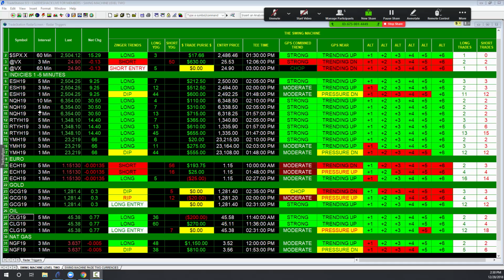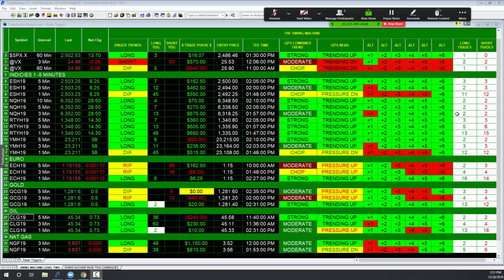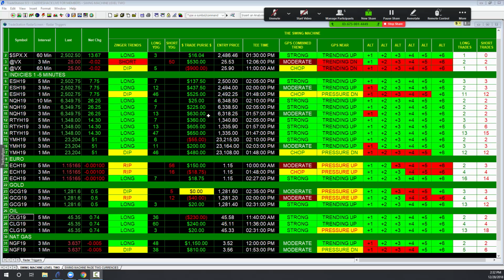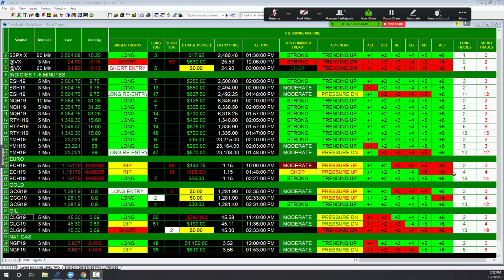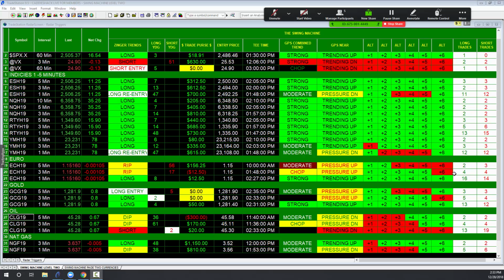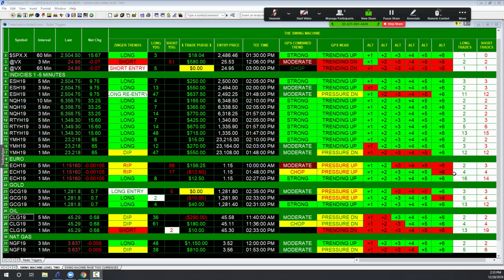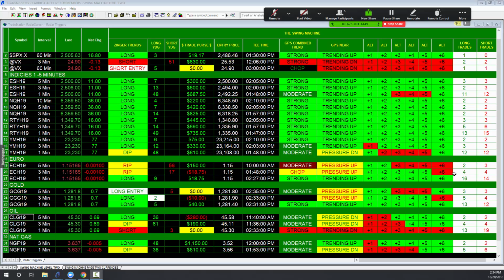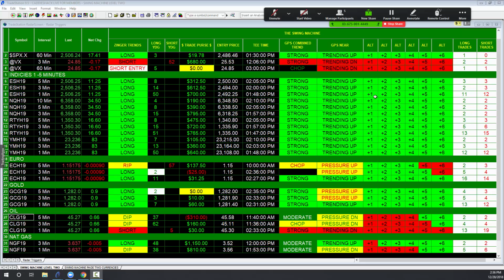SWING MACHINE - CHECK THIS OUT !!!